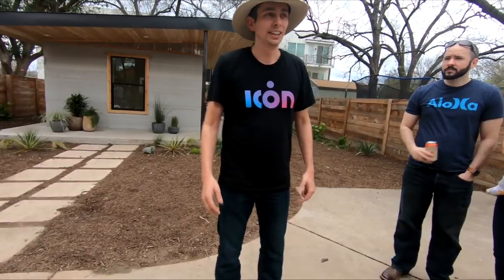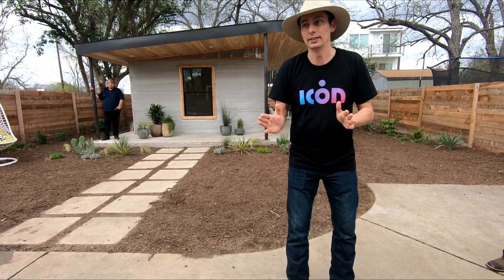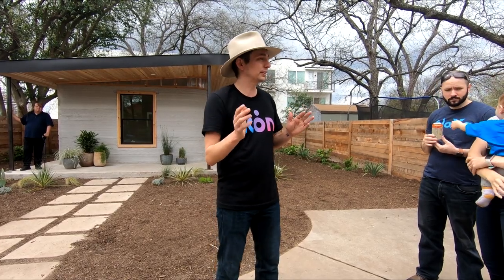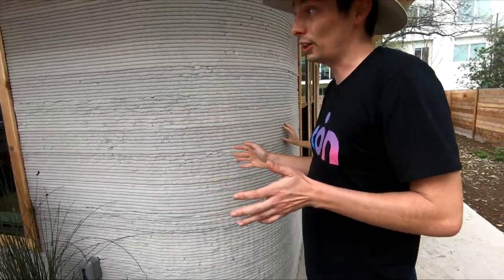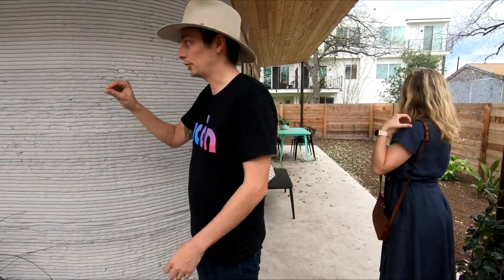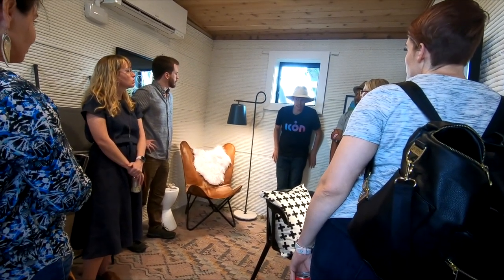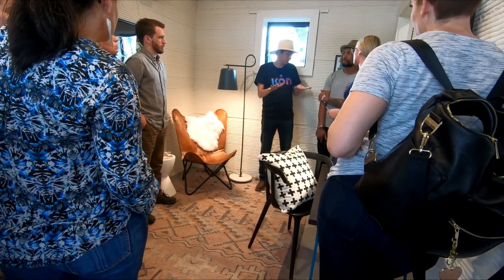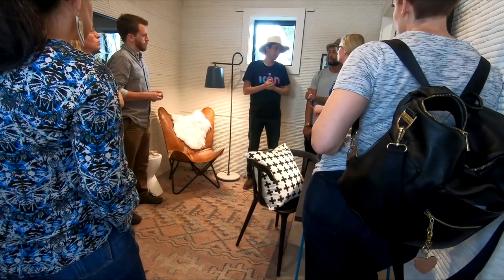Inside America's First 3D-Printed Home (Deeper Look)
In Austin, Texas lies the worlds first permitted 3D-Printed Home.  While talking with Co-Founder of ICON Jason Ballard, He takes us deeper into what it takes and how a 3D-Printed House works. As well as Icons future plans.